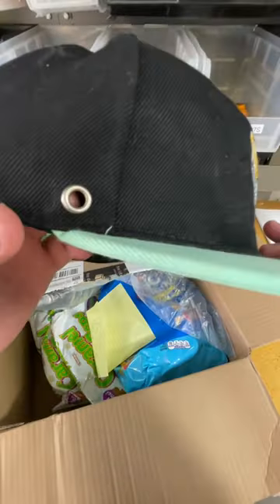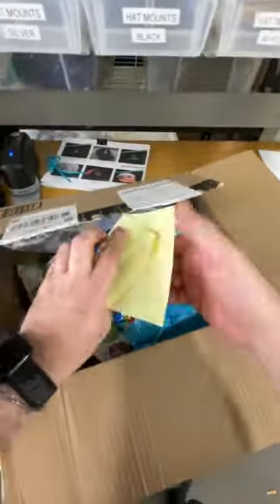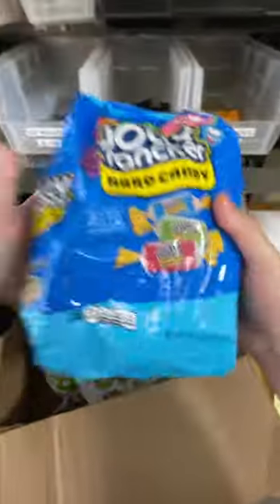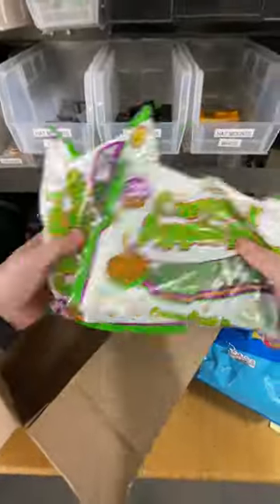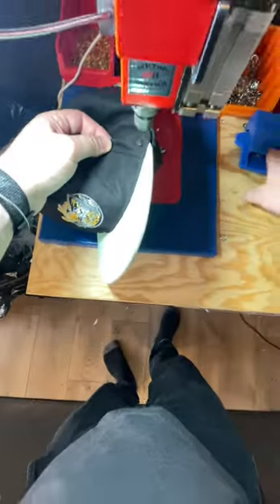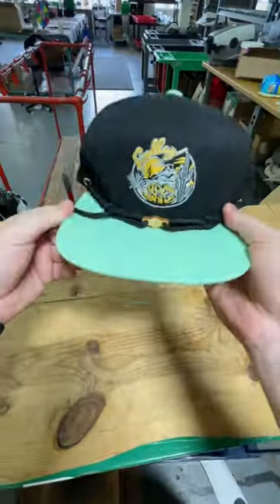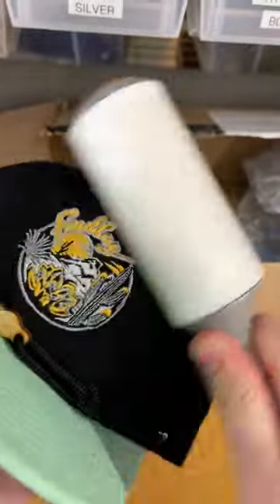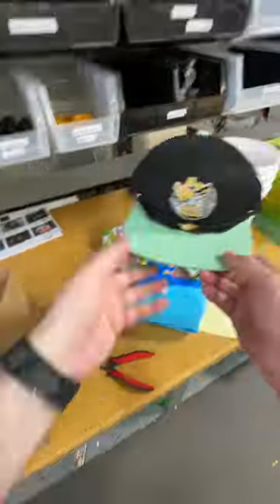Findlay Warranty in action - grommet repair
Big bag of candy with this one! Easy repair, just a grommet fix